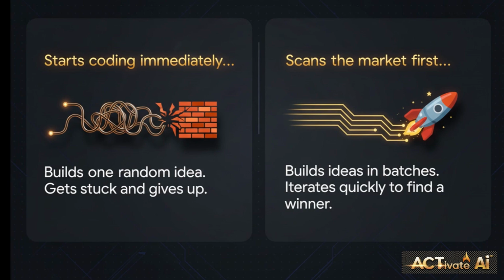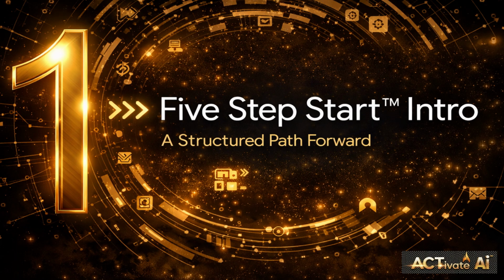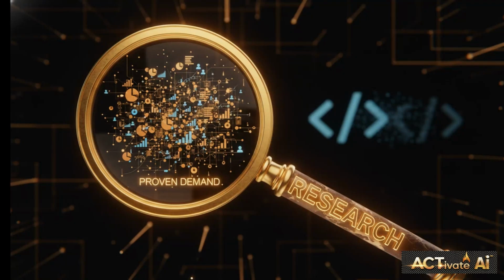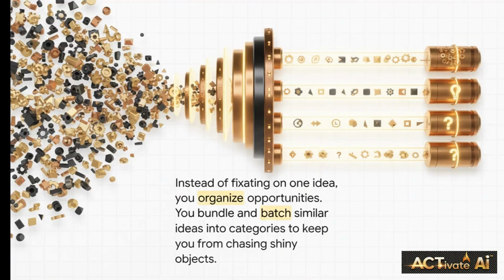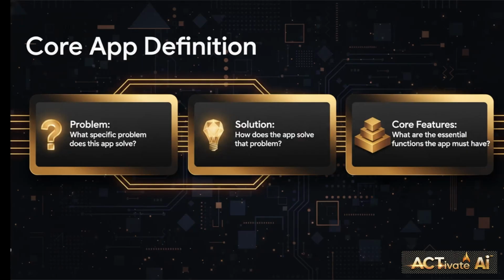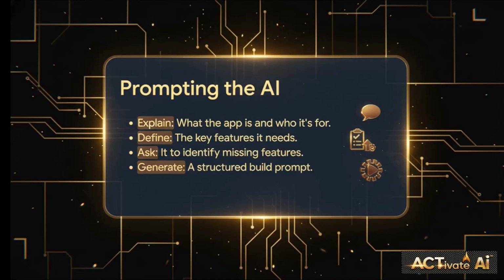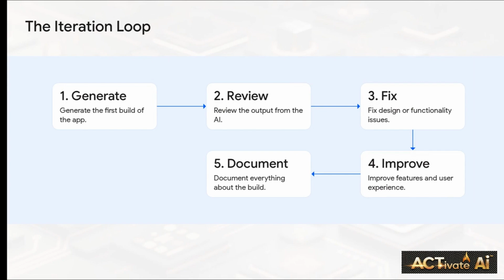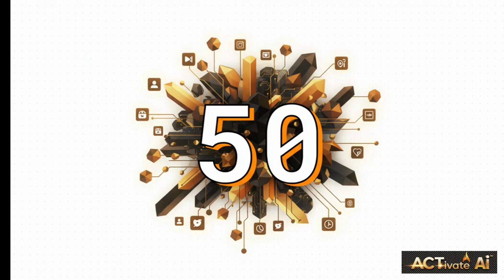The 5 Step System I Use to Build Apps FAST with AI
Building apps used to require coding, teams, and months of development.

Now with AI tools and vibe coding, anyone can build apps… but most people still get stuck.

Why?

Because they try to build one perfect product.

In this video I walk through my Five Step Start™ framework — a system designed to help builders move fast, create multiple apps, and let the best ideas naturally surface.

Instead of chasing perfection, this method focuses on:

• scanning the market
• organizing ideas into build buckets
• defining clear app concepts
• using AI to generate build prompts
• rapidly iterating working tools

This is the exact process I use when building apps with tools like AI builders, automation platforms, and modern development environments.

If you're exploring vibe coding, AI app development, or building digital tools quickly, this framework will help you avoid the common traps that stop most builders before they launch anything.

The goal isn't one perfect app.

The goal is momentum, learning, and discovering what actually works.

Topics Covered

Five Step Start™ framework
Vibe coding
AI app building
Startup experimentation
Rapid product development
Idea validation
Builder mindset